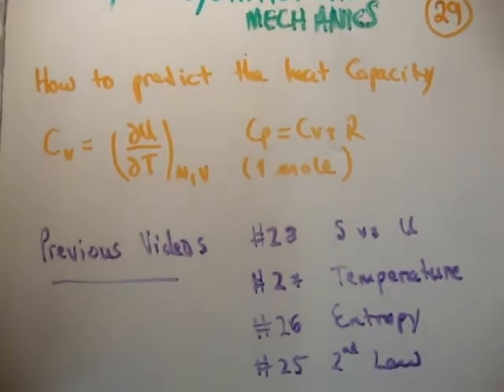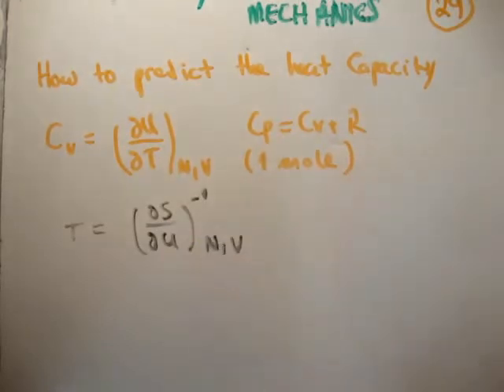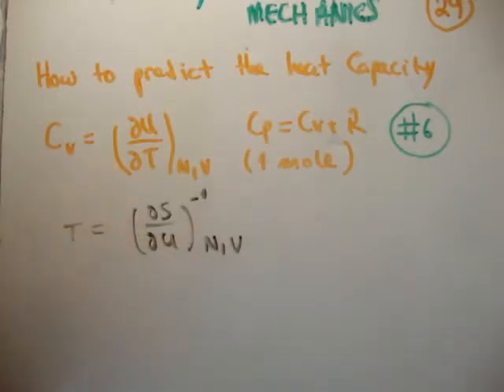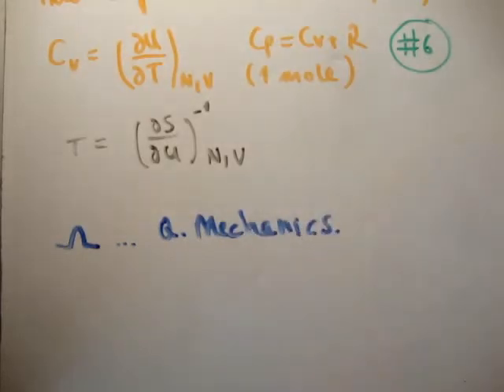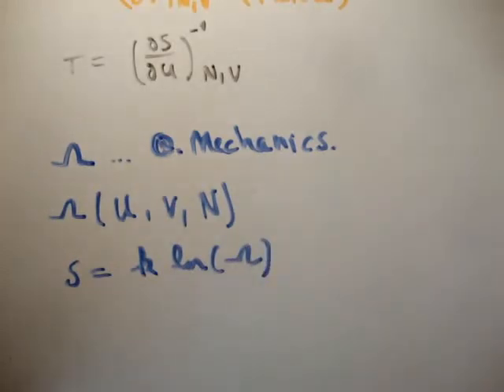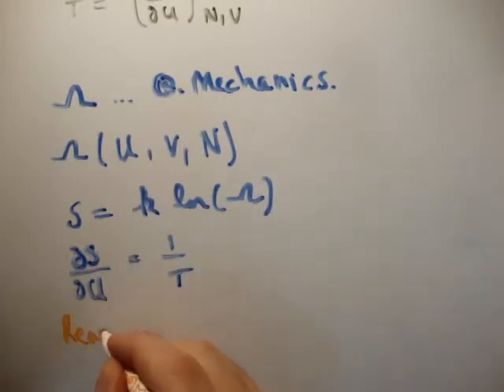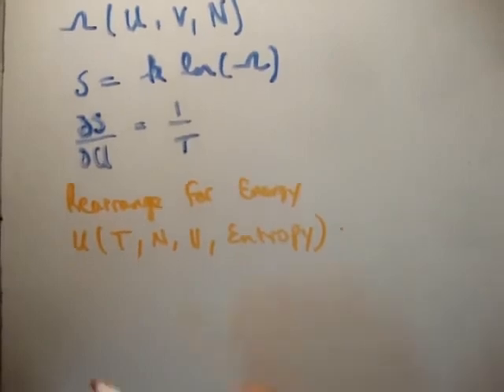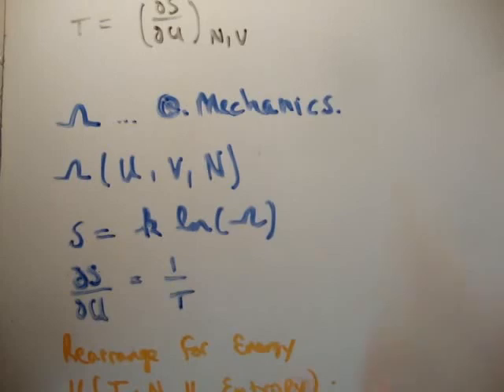Thermodynamics 29 Predicting Heat Capacities